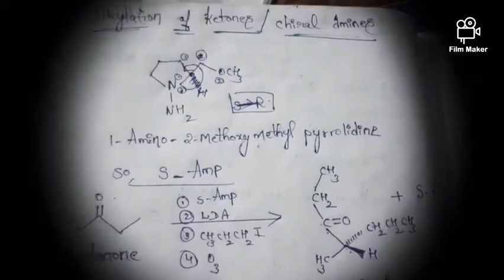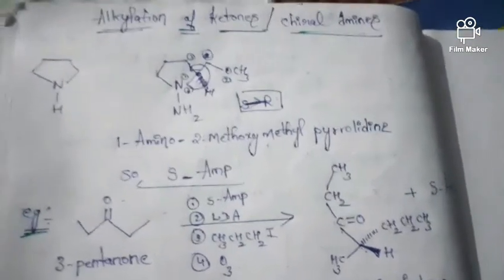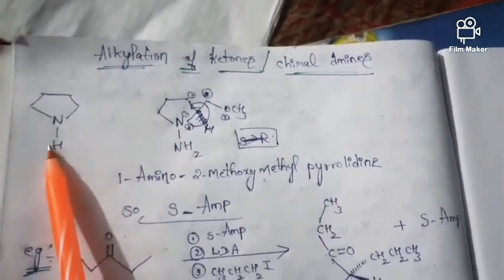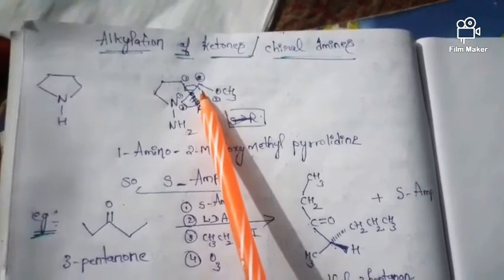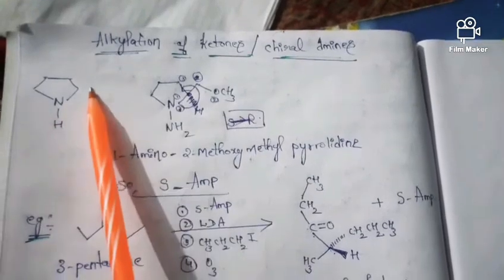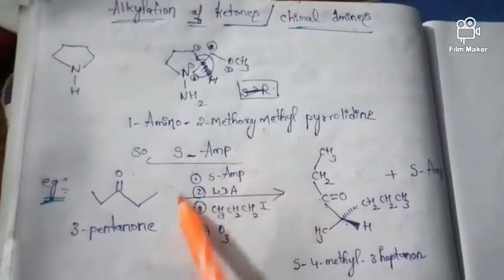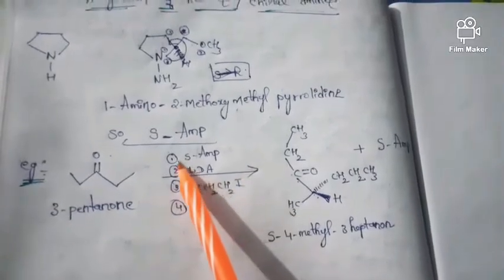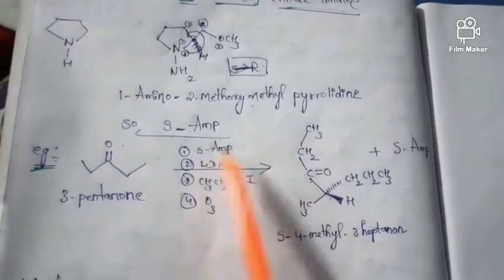Alkylation of ketones in Asymmetric synthesis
Alkylation of ketones or chiral imines in Asymmetric Synthesis